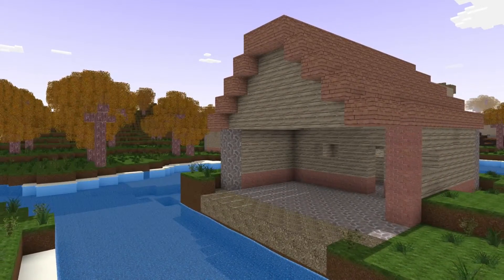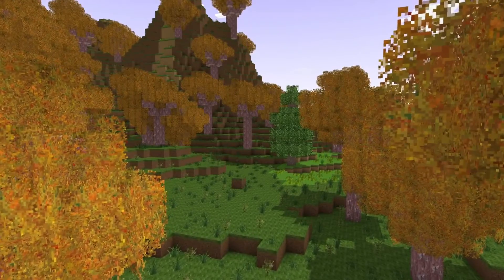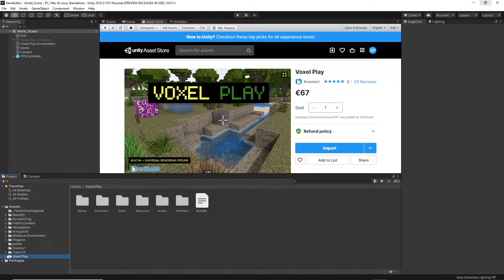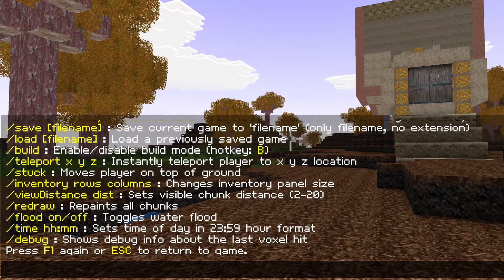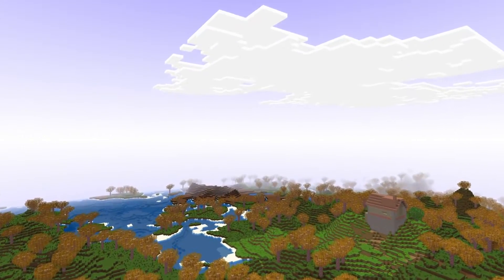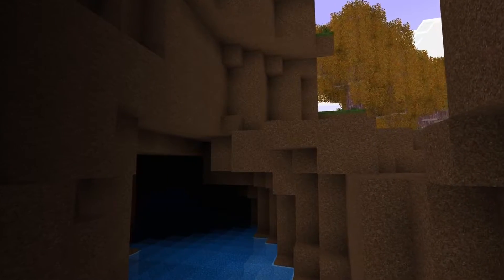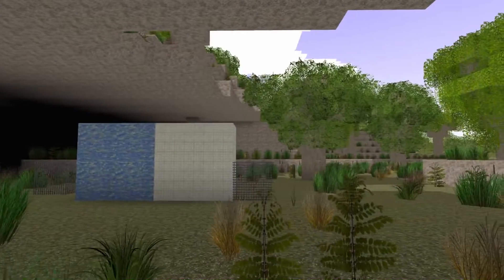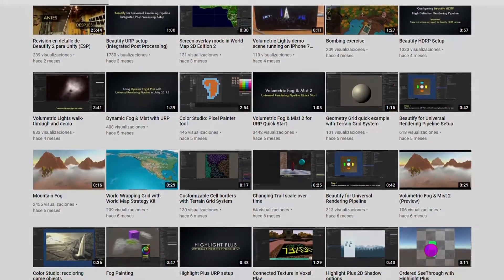Introducing VoxelPlay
Voxel Play is a procedural, fast environment based on cubes plus a collection of tools to speed up your game development. It leverages highly optimized code, including GPU instancing, compute buffers and texture arrays, to generate beautiful, rich, vast infinite worlds which can be customized and extended in many ways.